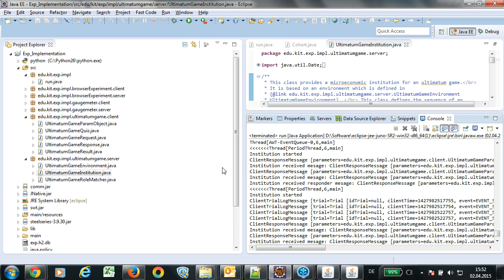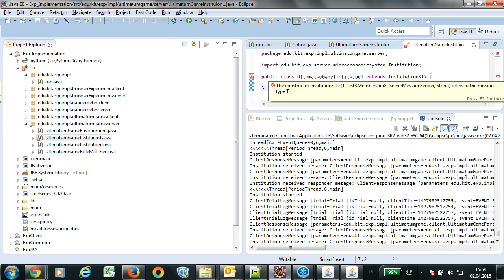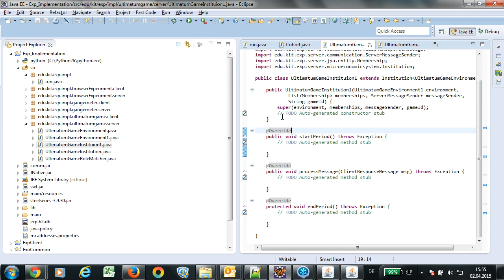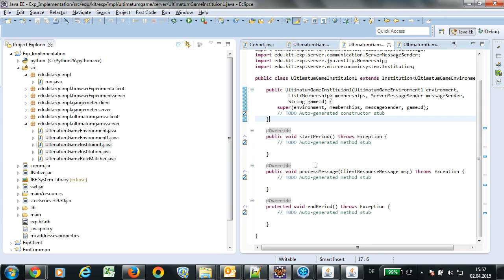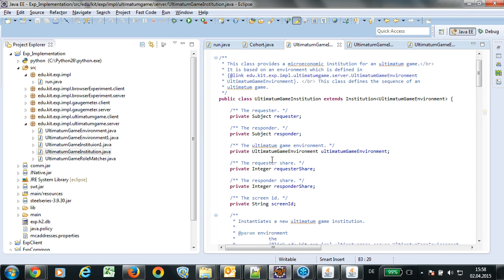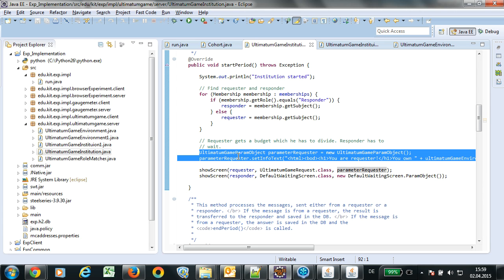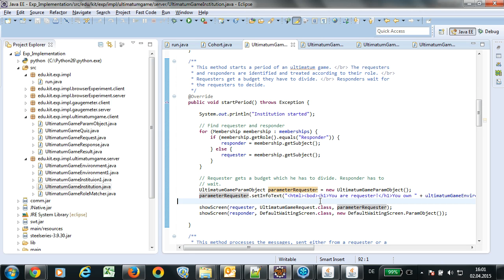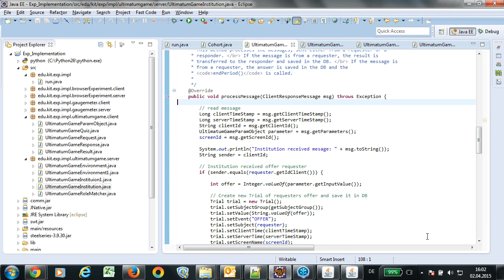Part 3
This tutorial is Part 3 of the series, describing the steps to program your experiment in Brownie.